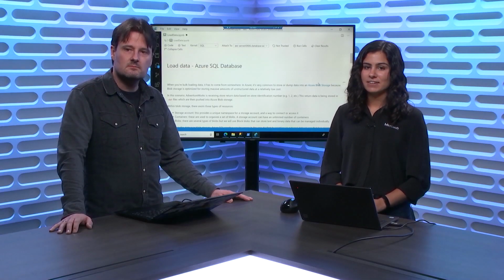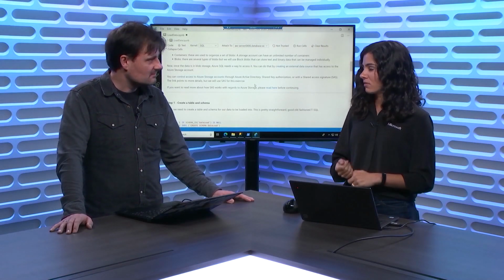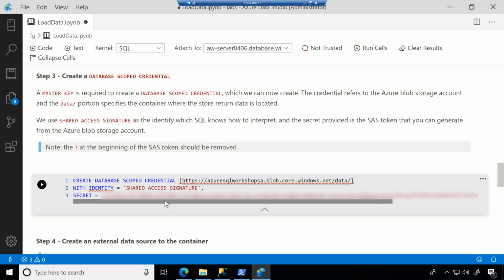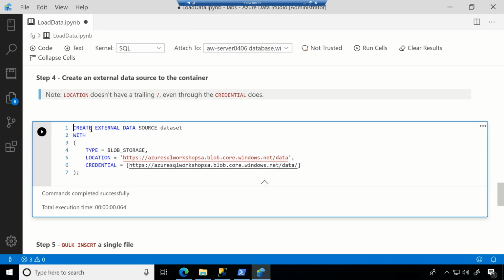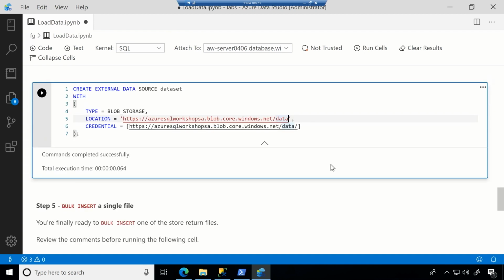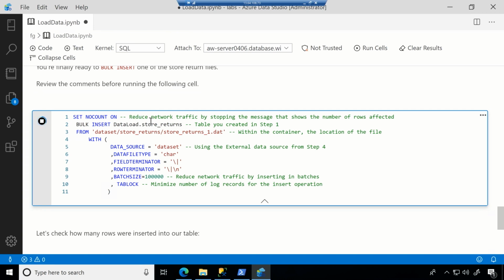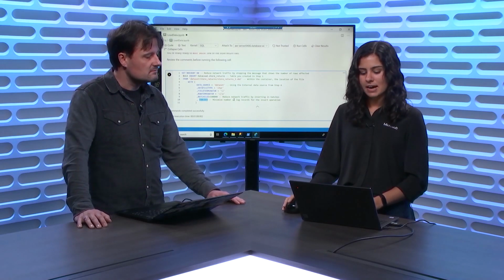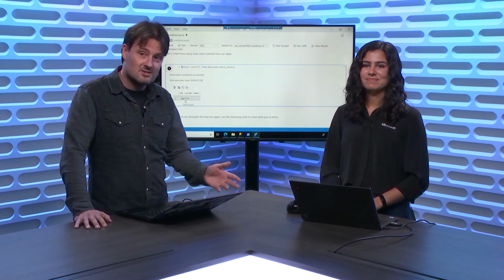Load data from Azure Blob storage into Azure SQL | Data Exposed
In this video, Anna Hoffman and Jeroen ter Heerdt discuss and show one way for loading data from Azure Blob storage into Azure SQL Database.

[00:25] Background
[01:25] Azure SQL Notebook in Azure Data Studio
[02:06] Step 1: Create a table and schema
[02:20] Step 2: Create a master key
[02:37] Step 3: Create a database scoped credential
[03:16] Step 4: Create an external data source to the container
[04:15] Step 5: Bulk insert a single file and tips
[06:18] Summary

Follow Anna Hoffman and Jeroen ter Heerdt on Twitter